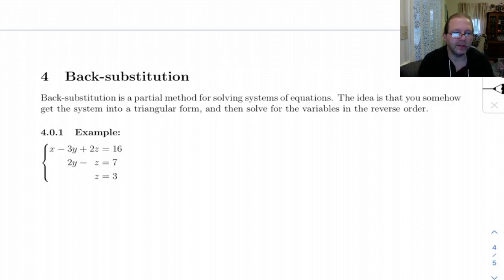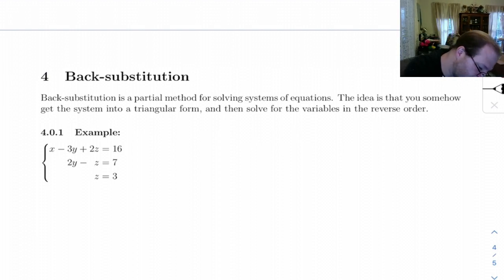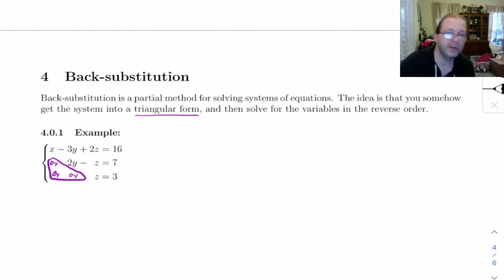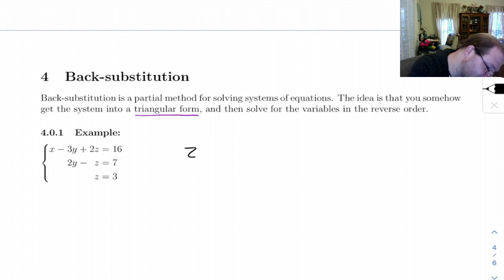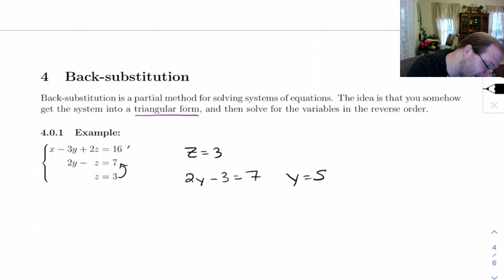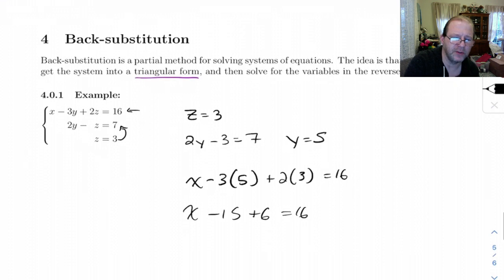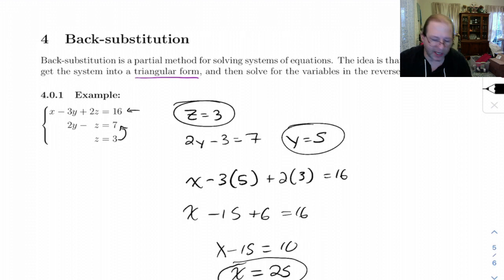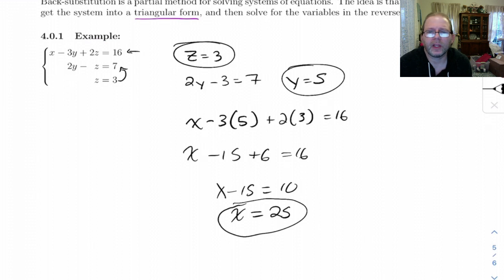a1 1 4 back substitution